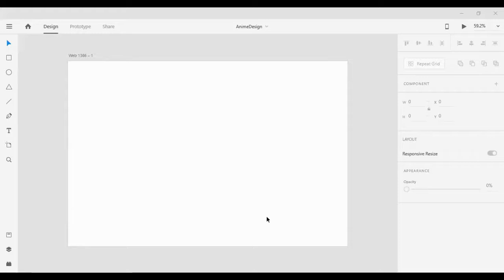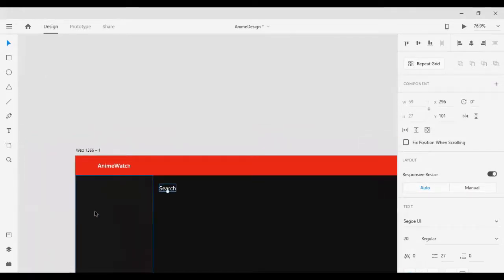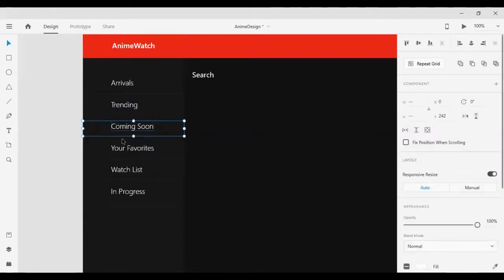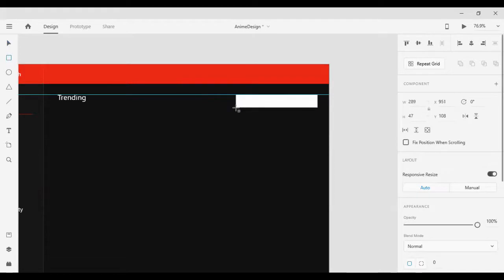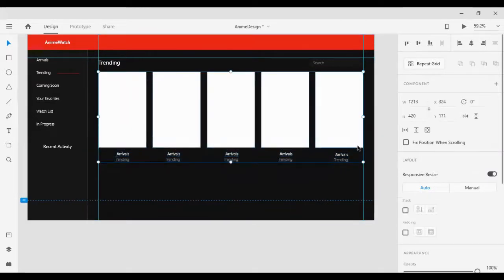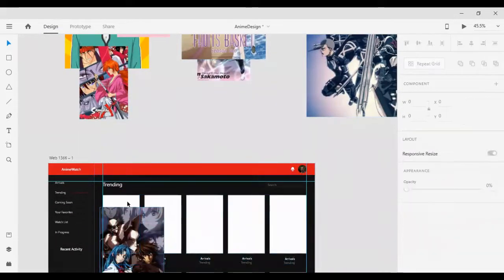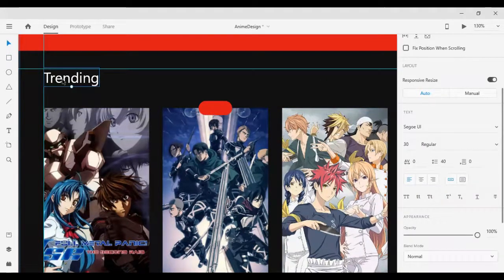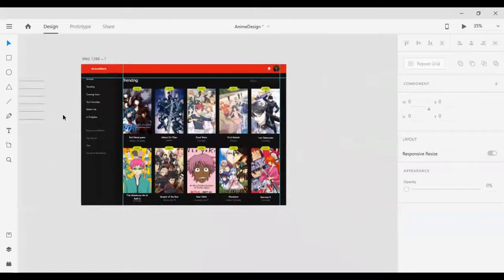How to Design in Adobe XD - Anime watch page UI design - Watch Anime design in Adobe XD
In this video, we will design a web UI for anime watchers to watch anime on them